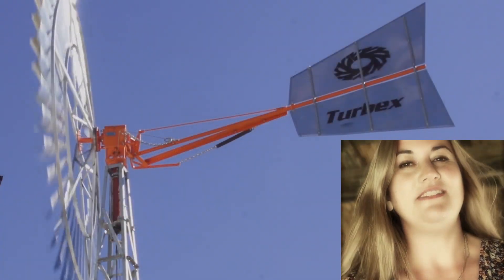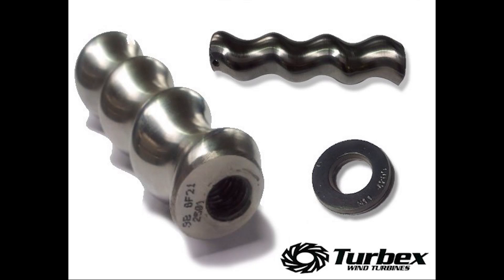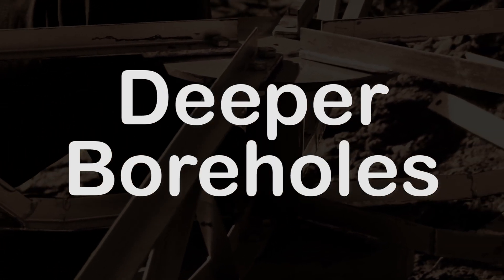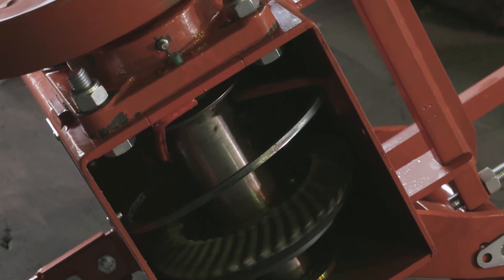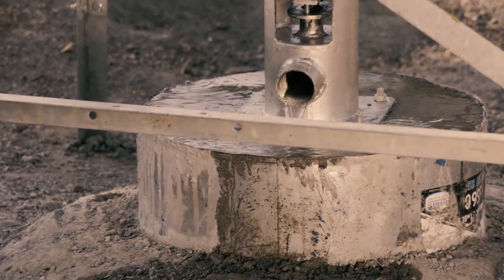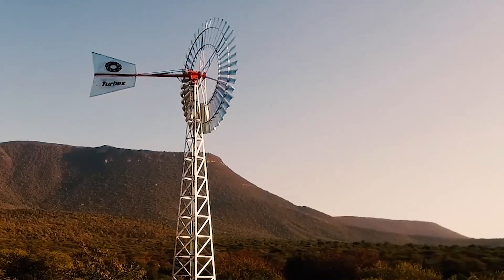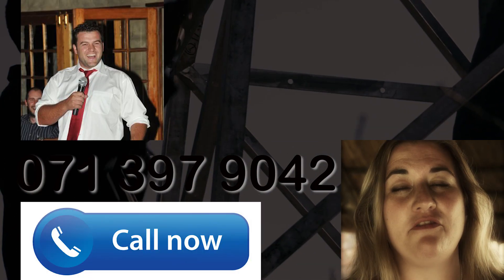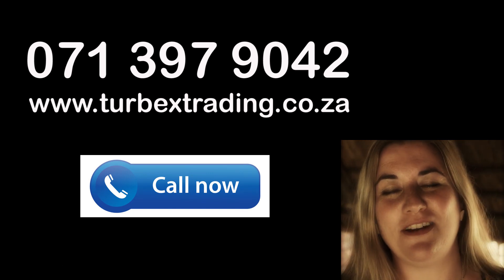Turbex Windmills - A brief overview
Turbex Windmills.
At Turbex we’ve been manufacturing rotary windmills since 1981.
We offer the lowest total cost water pumping solutions available anywhere.

Turbex Windmills.
Our rotary windmills work anywhere in the country as we offer different diameter wheels as well as different tower heights.
We pump from any depths, shallow water like rivers, lakes and dams or boreholes twice as deep as other  windmills due to our efficient rotary pumps.  We pump water over distances of 30 kilometre and head over 250 meter.
The Turbex is the modern version of the traditional windmill where the well proven helical screw pump is driven with wind power. 40 years ago that was a major break through in windmill technology and still remain so today.
The machines were developed in South Africa for the African conditions, and after 30 years of experience and more than 3000 machines being successfully installed, the Turbex is definitely the leader in South Africa as far as pumping performance and water pumping cost is concerned. There is no windmill in South Africa, and any other place in the world that we know of, that can match the Turbex’s performance under the same conditions.
The Turbex pumps more water for smaller installations which dramatically reduces the pumping cost. It pumps more water from deeper bore holes, which very few, if any other windmill can equal. The machine also pumps water over great distances which is not achievable with any reciprocating (up-and-down ) windmill. The Turbex is also used very successfully for irrigation purposes. Under certain conditions the Turbex exceeds pumping rates of 160 000 liters per day.
Every Turbex windmill use a modern pump called a helical rotary pump that is driven by the wind. This pump rotates whilst the traditional wind pump operates with a reciprocating (up-and-down) motion. The helical rotary pumps are the leading bore hole pump type in South Africa today.
Take a typical example. A Turbex Wind Turbine with a 4.6 diameter wheel, operating in a 20 km/h wind and installed on a borehole 30 m (100ft) deep, will deliver 30 000 liters of water per day. That is almost 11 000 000 litres per year!
Getting water at great depths was uneconomical in the past. The Turbex has now made it a feasible reality. The manufacturers of the rotary borehole pumps certify that these pumps can operate at depths of up to 200 – 240 m. Very few, if any, other wind driven units can reach these depths.
You can install the Turbex windmill at the water source and pump it to wherever you need it. Even the smallest Turbex windmill will maintain a pumping rate of 1000 liters/h over a distance of 15 km in a typical wind speed of 20 km/h using a 40 mm pipeline.
The Turbex windmill is as reliable as it is effective.
The following features make these machines especially reliable:
 • The Turbex windmill automatically feathers out of strong winds to prevent over speeding and can absorb gusts of wind without damage.
 • At wind speeds of 45 to 50 kilo meters per hour ( 28 to 30 m.p.h.), the tail will turn the wind wheel out of the wind direction to a position sideways of the wind flow. It will keep this position until the wind speed slows down to below 45 kph (28 mph) it will then re-open the wheel to its normal operating position.
 • The wheel is exceptionally strong and can withstand wind velocities of up to 100 km/h. The unique tower is designed for strength
 • Long life bearings ensure low maintenance
 • The drive shaft can be connected to a motor via a standard pulley mounted on the discharge head.
The Turbex Windmill.
It comes in three sizes with a 3,3m wheel, 4,6m wheel and 5,5m wheel.
Our friendly sales team will assist you with a quote and professional technical advice.
We have a solution for every need, whether you need 1000 litre per day or 200 000 litre per day, we can help you.